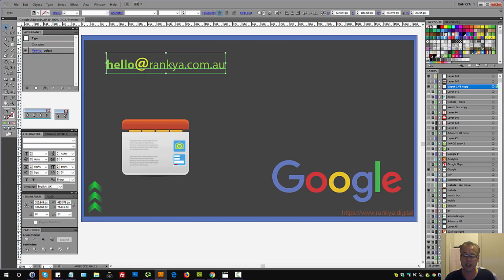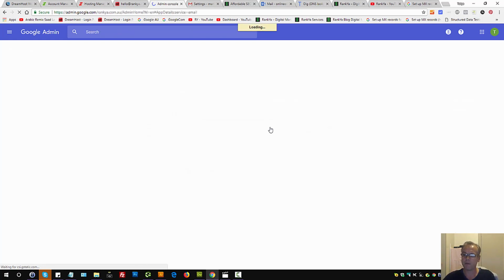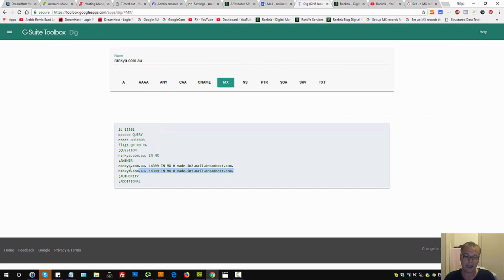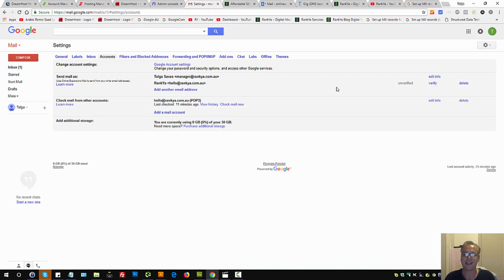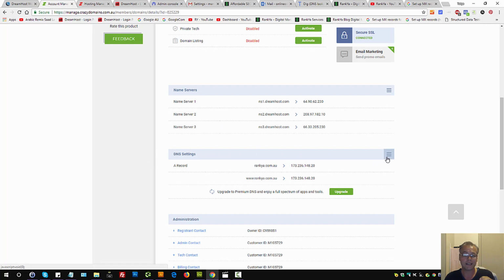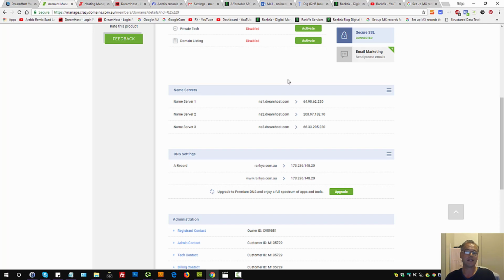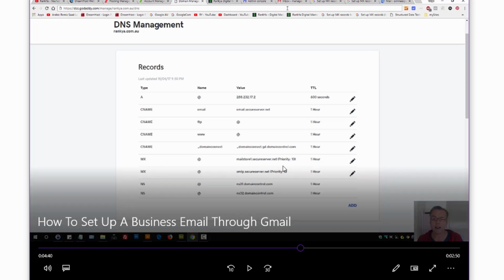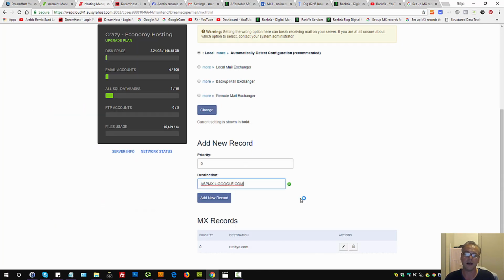mx.google.com rejected your message to the following email addresses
mx.google.com rejected your message to the following email addresses G Suite Gmail email errors

Short answer is that the message that you’re sending out is getting marked as spam due to issues with the account or the content of the message. To resolve this, check your account settings as well as the inbound spam filtering on the recipient’s side.